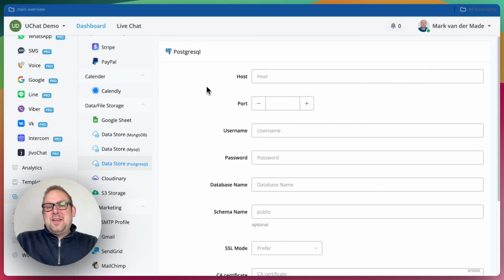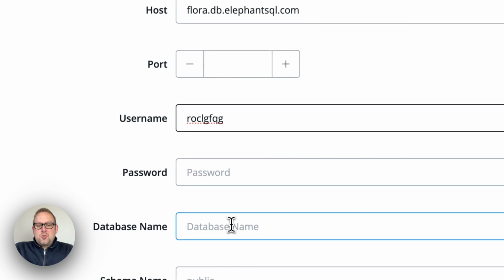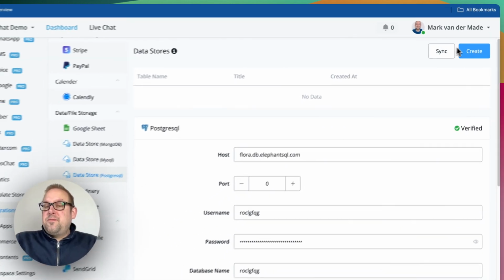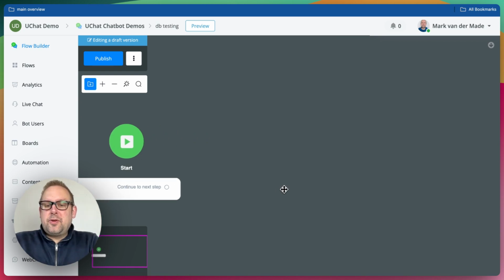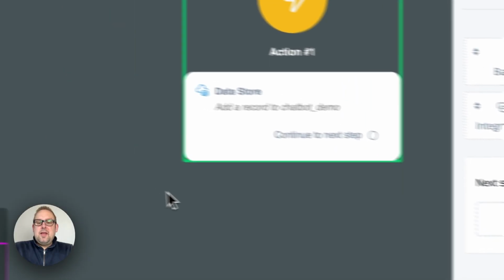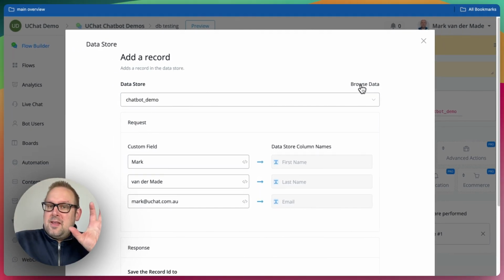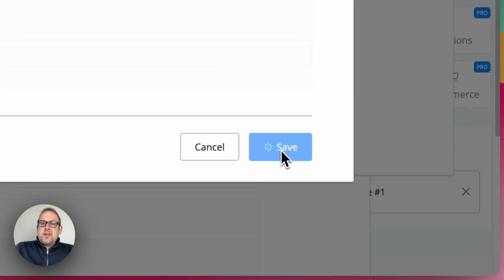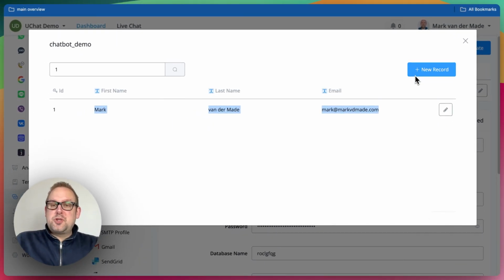How to connect PostgreSQL with UChat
If you want to use your Postgresql database inside of UChat then definitely stick around as we walk you through the needed settings and how to find and use it inside of your flow builder!